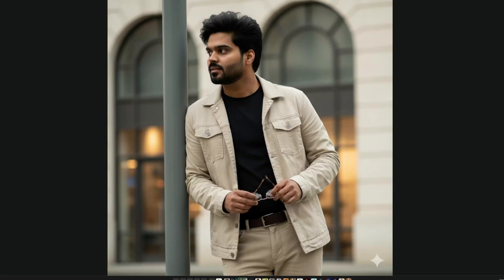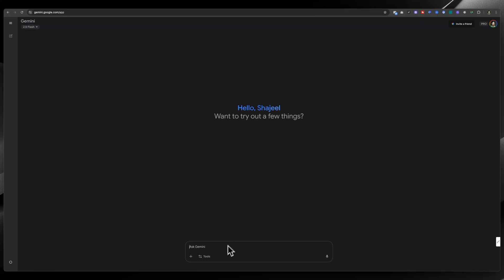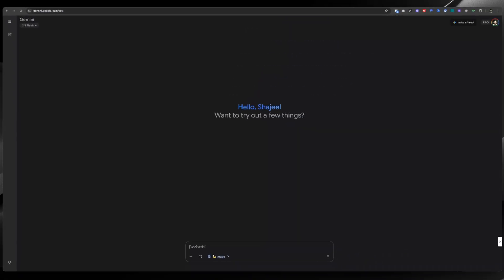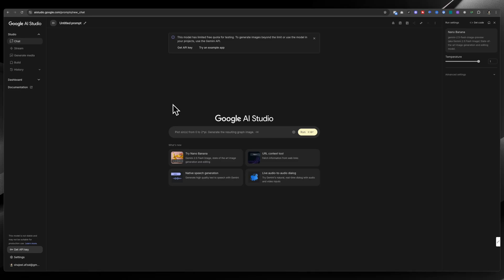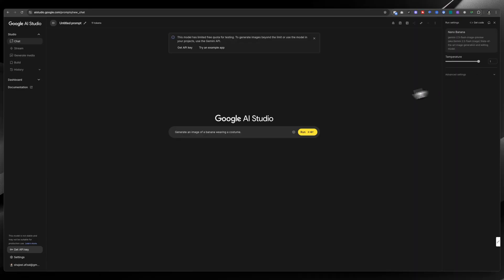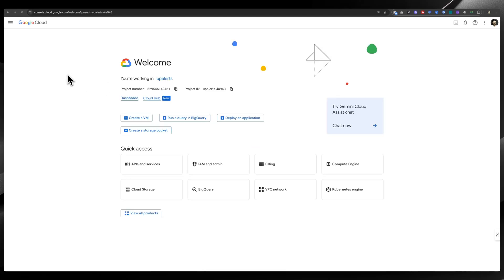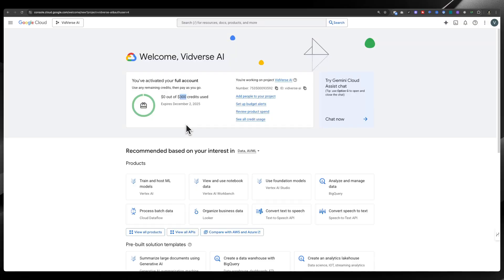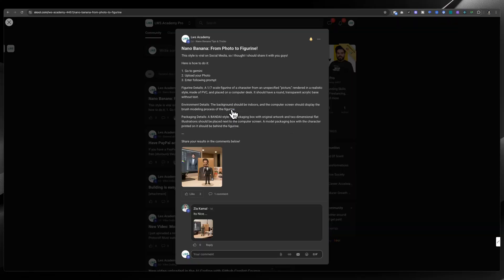How to use Nano Banana for FREE | 7500+ FREE Images using Nano Banana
Unlock Google’s NanoBanana image model—without paying a cent (for now). In this video, I walk you through multiple legit paths to try NanoBanana for free, show real results with character-consistent images from a single selfie, and reveal the prompt settings I use to get crisp, on-model variations. You’ll see where to click, which model to pick (Gemini 2.5 Flash), how to upload your photo, and how to fine-tune creativity with temperature—plus a smarter route that massively expands your free generations.

I’m not dumping everything in this description—you’ll get the exact flow, demos, and my prompt structure inside the video. But here’s the shape of what you’ll learn:

Free access routes: Gemini, LM Arena (Direct Chat), Google AI Studio

Model picks & toggles: which options unlock image gen and why “2.5 Flash” matters

Prompting for consistency: keeping the same face/character across many scenes

Pro move: using a fresh Google Cloud trial to super-charge image counts (pricing math shown)

Next steps: where I’ll share evolving prompt packs and resources as features change

Want my exact prompts? I’ll post them (and updates) in my community so you can copy-paste and iterate fast. Links are in the video description/pinned comment.

More breakdowns coming as Google ships updates—and I’ll keep refining the prompt formulas so you can focus on making great images, not guesswork.

NanoBanana Google, Google NanoBanana tutorial, Gemini 2.5 Flash image, free AI image generator Google, Google AI Studio images, LM Arena direct chat images, character consistency AI art, upload selfie AI generator, best prompts NanoBanana, Google Cloud free credits AI, $300 Google Cloud trial images, image generation temperature setting, Gemini create image guide, NanoBanana prompt examples, AI image model by Google, free AI art 2025, generate images with Gemini, Google API key image generation, NanoBanana vs competitors, AI image workflow Google